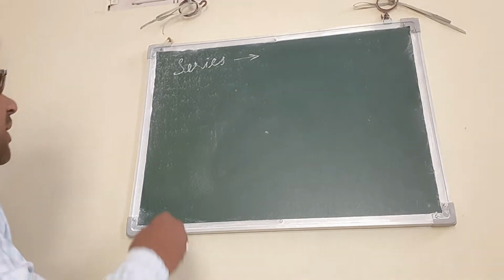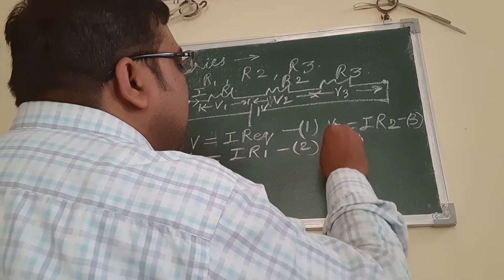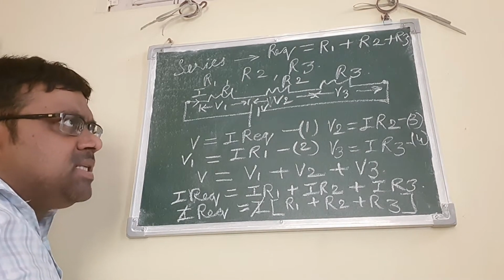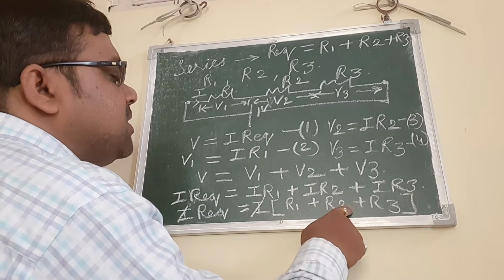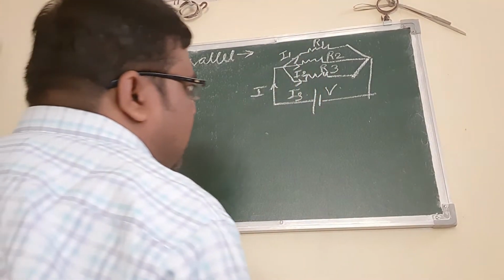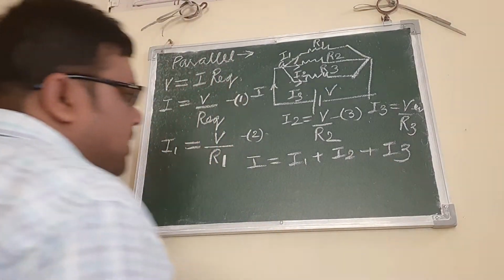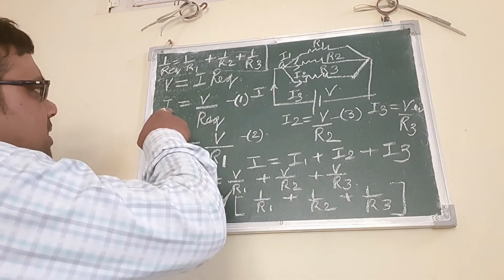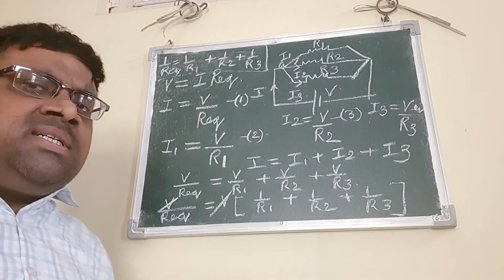combination of resistances physics class 10 by abhishek srivastava